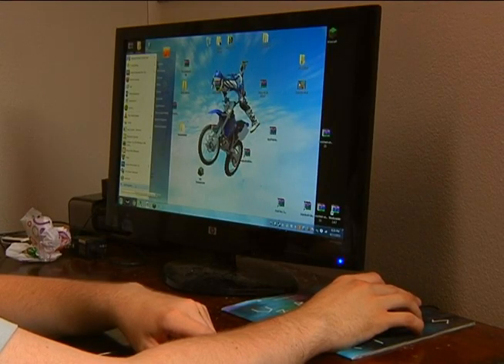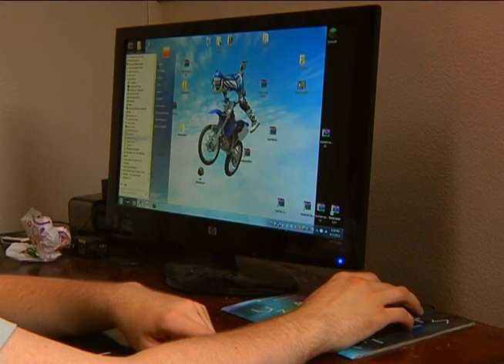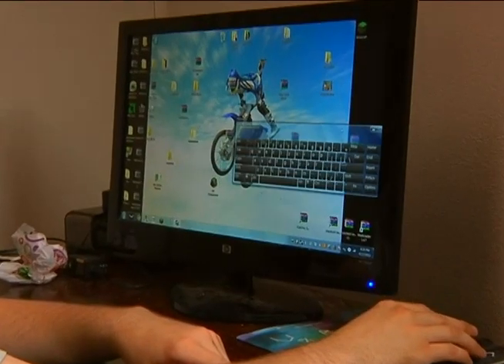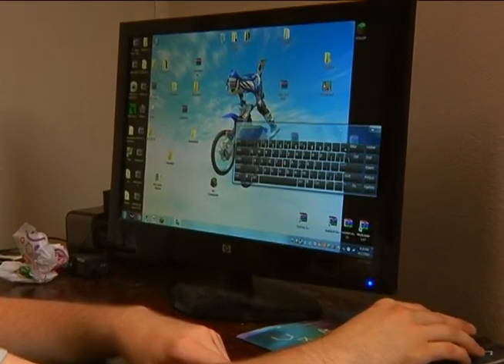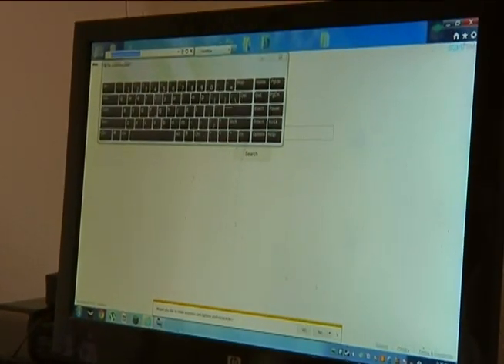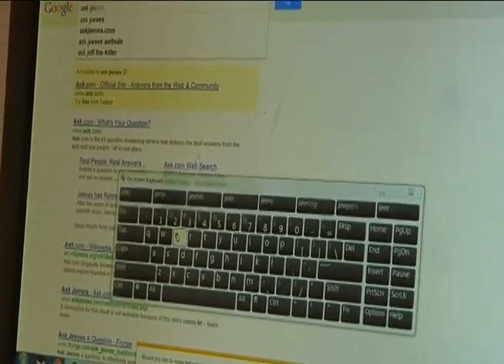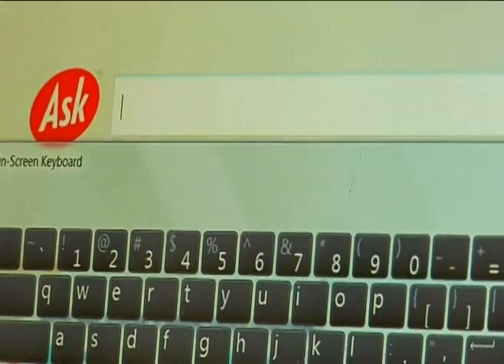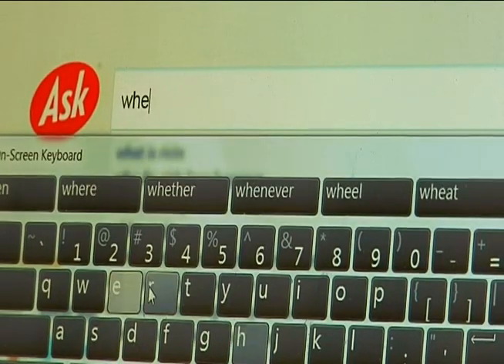Tech Happens Ep 1: Look Mom No Keyboard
this ones for all you other grounded tech dawgz